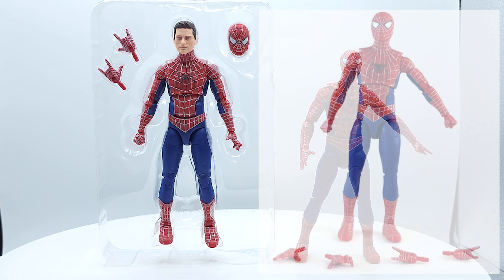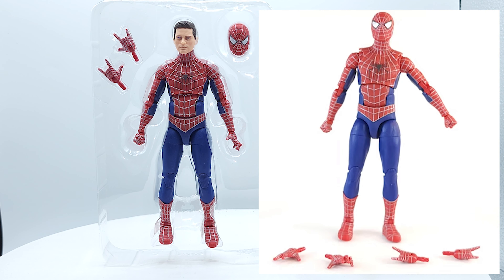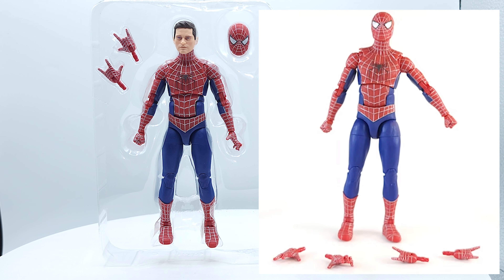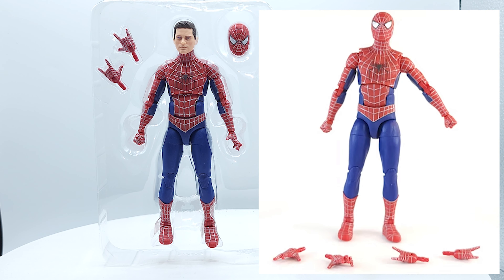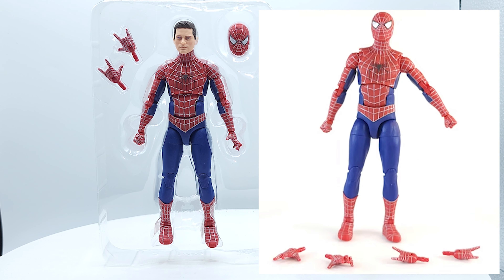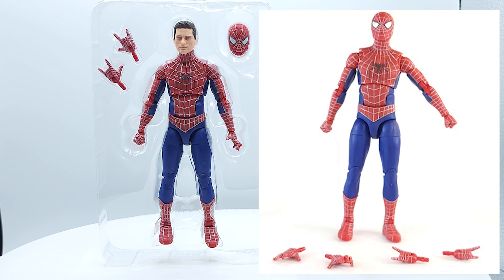Marvel Legends Friendly Neighborhood SpiderMan No Way Home Action Figure Head Sculpt Review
Same body as the 3-pack release, but you get an unmasked head that makes the cut.